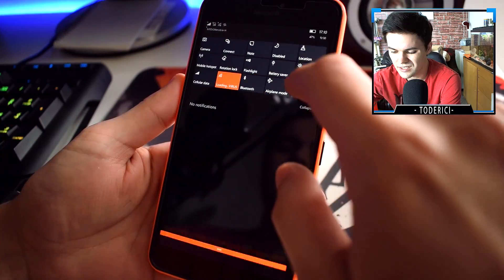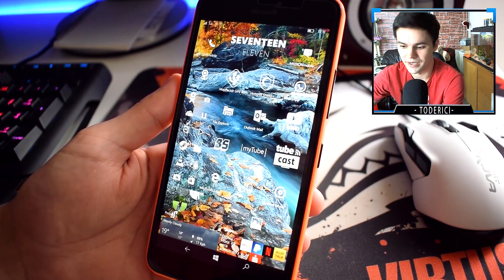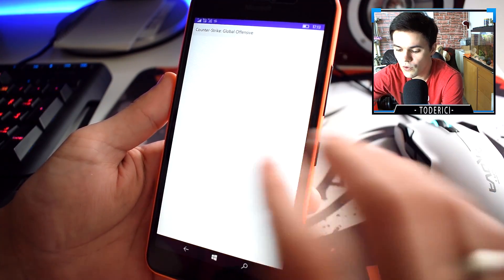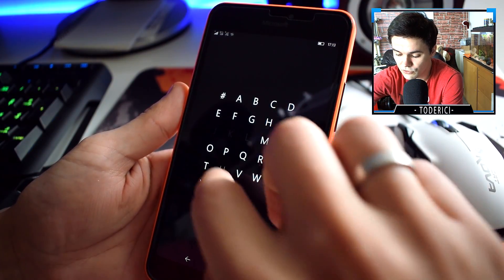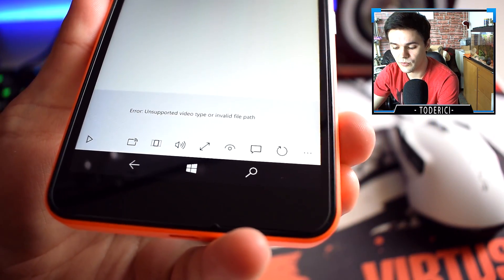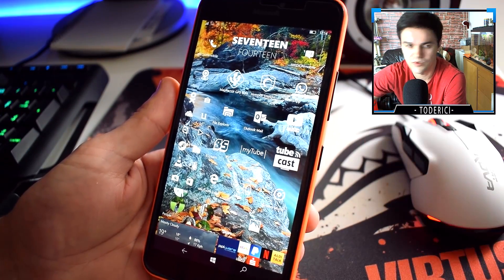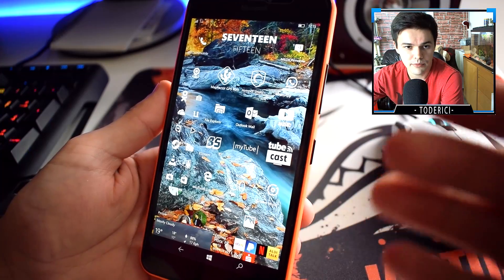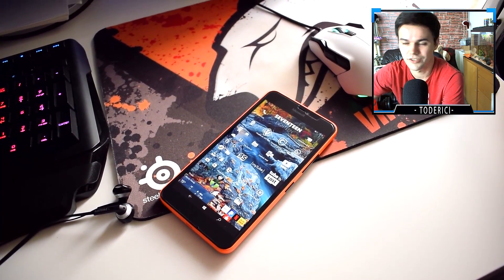Windows 10 Mobile - Redstone 2 build 14936 "don't install" (Lumia 640XL)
Redstone 2 build 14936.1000 brings many bug fixes but also brings a major bug, so I definitely don't recommend it.

● The Redstone 2 Update 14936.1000

Camera used:
-- Nikon D5300 + Logitech B910